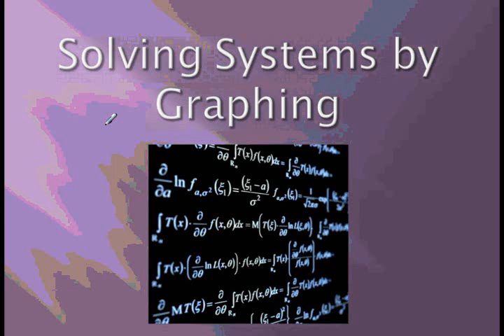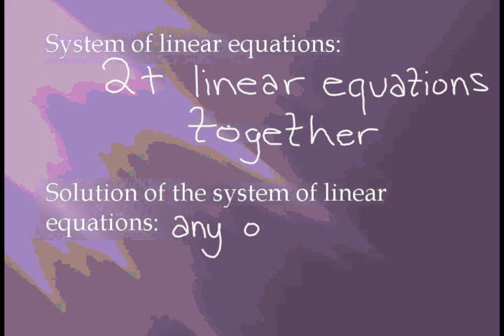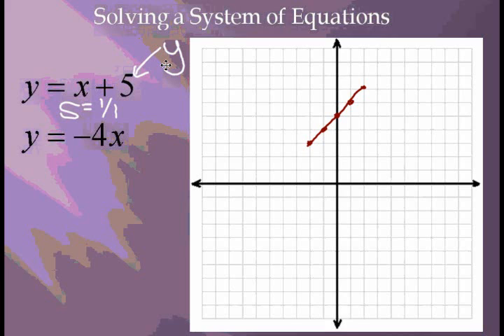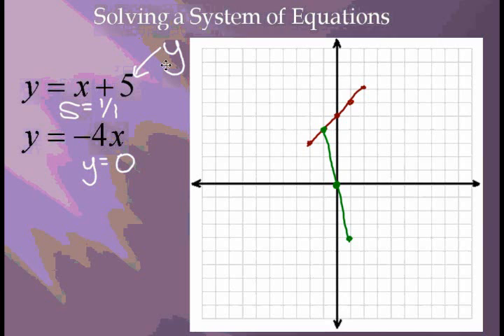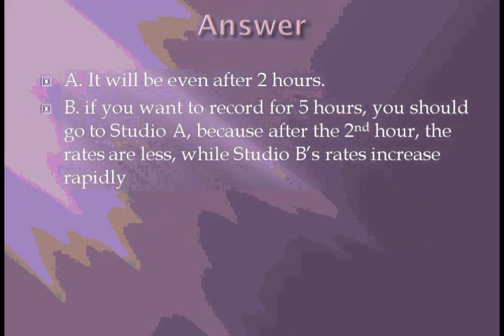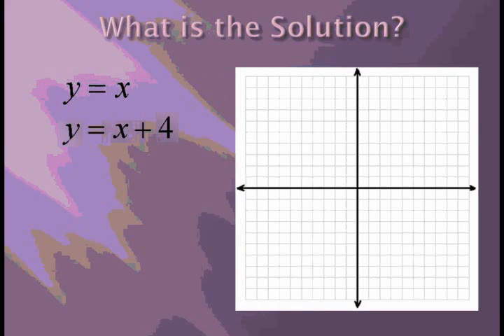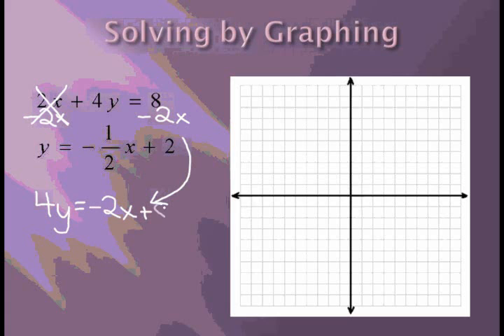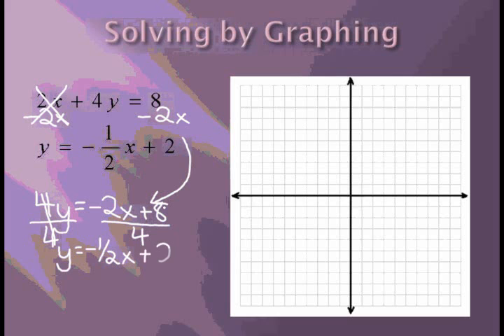Solving Systems of Equations by Graphing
A student created video on how to solve systems of equations by graphing.